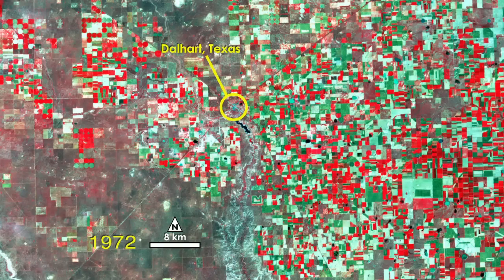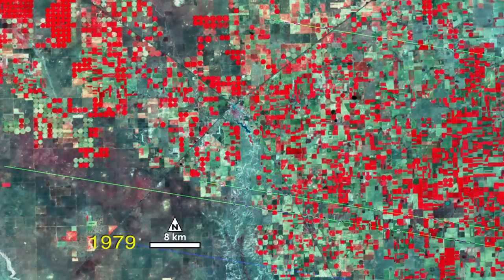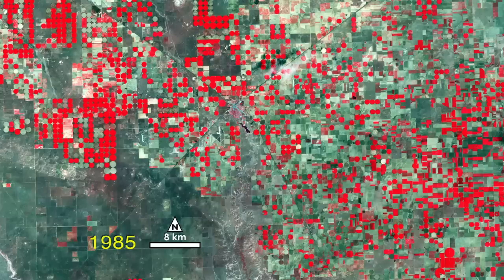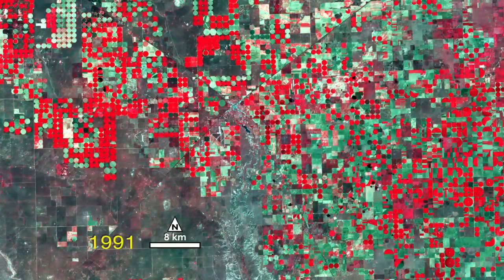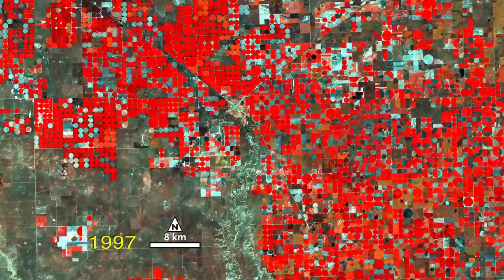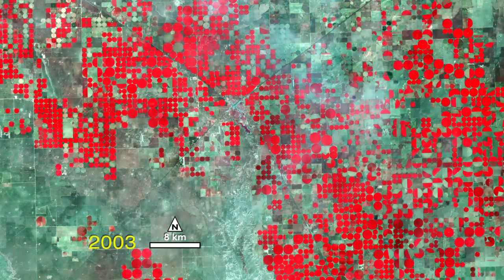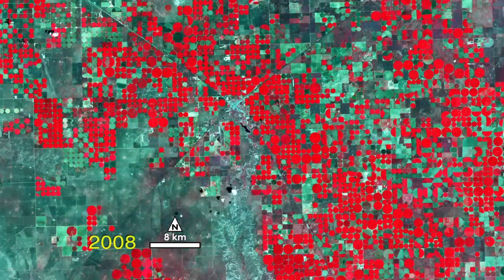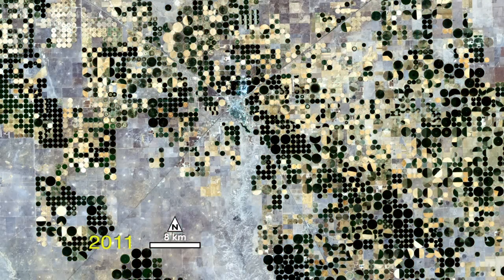Landsat: Dalhart, Texas (1972-2011) [720p] [3D converted]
A water-rich polka dot pattern takes over the traditional rectangular patchwork of fields in this 40 year sequence of Landsat images showing the dry Texas panhandle near the town of Dalhart. In this series, vegetation appears red and the bare soil of fallow fields or sparsely vegetated grasslands appear white to green. The blue-gray X near the center of the images marks the town of Dalhart.